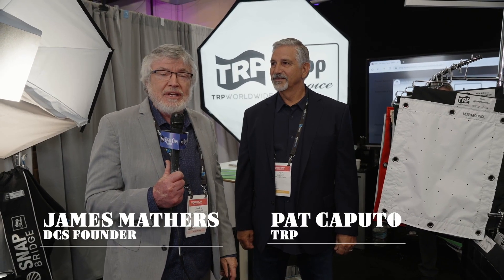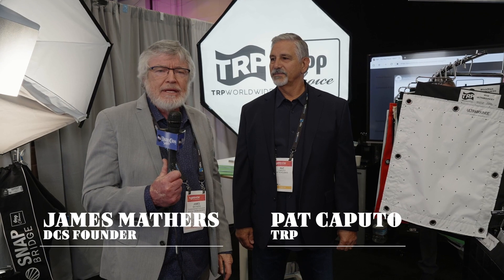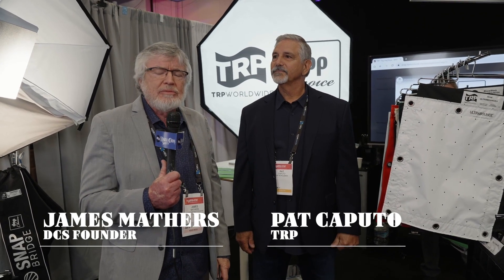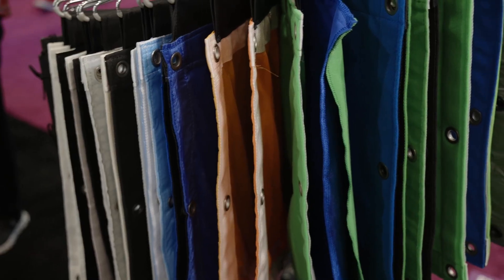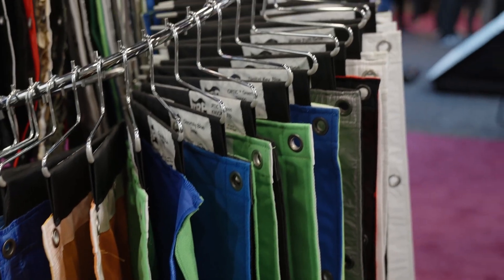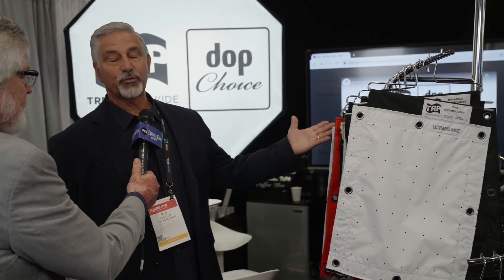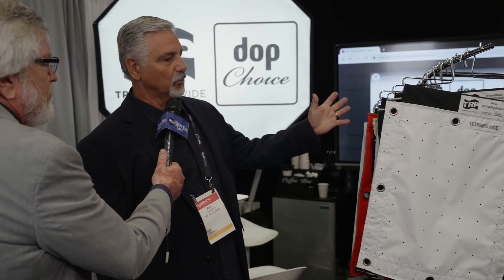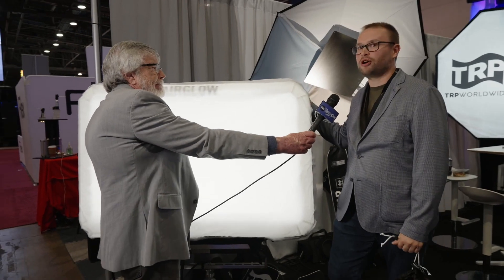TRP - Pat Caputo & Moritz Meisel - NAB 2024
TRP’s Pat Caputo tells James Mathers about their new Velcro compatible polypro fabric, which allows tracking marks to be easily placed on greenscreen. He is then joined by Moritz Meisel of DoPchoice, who tells him about their many Softboxes, including the new inflatable AIRGLOW, that work with the latest motion picture lights, including the ARRI SkyPanel X and the Cineo Reflex R10.